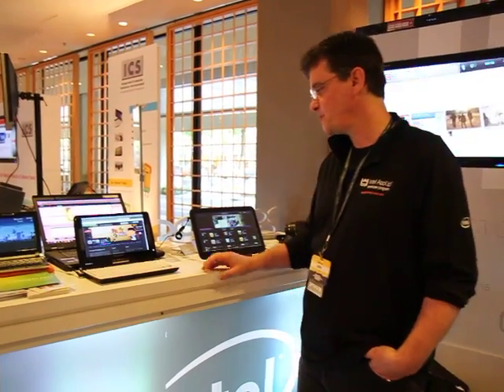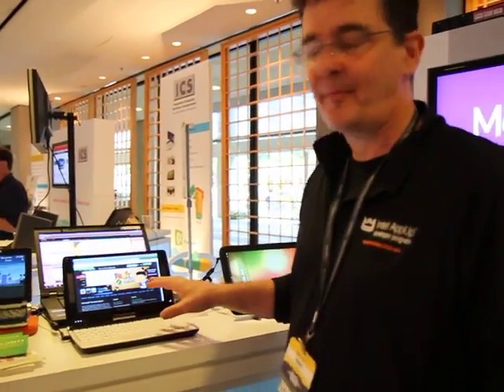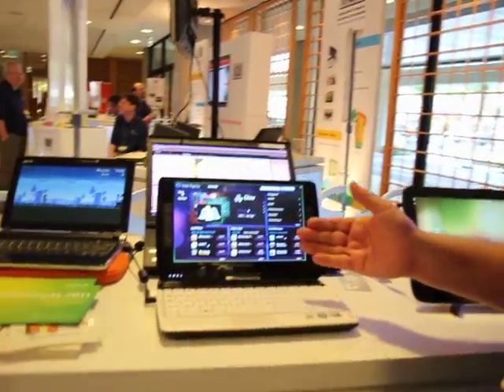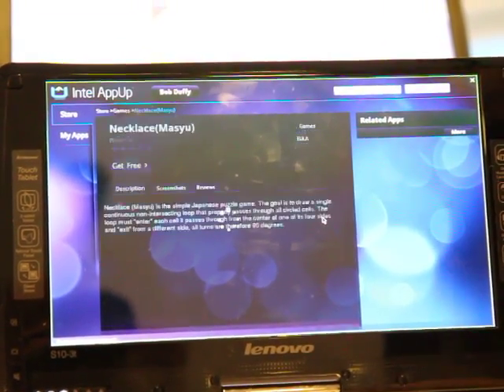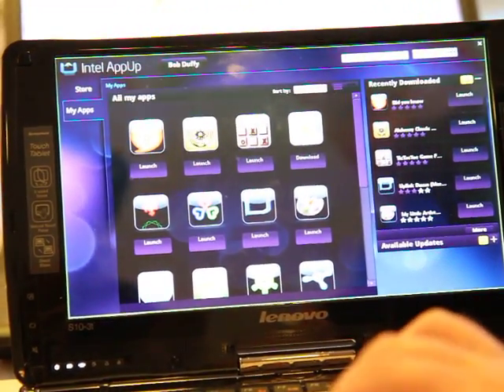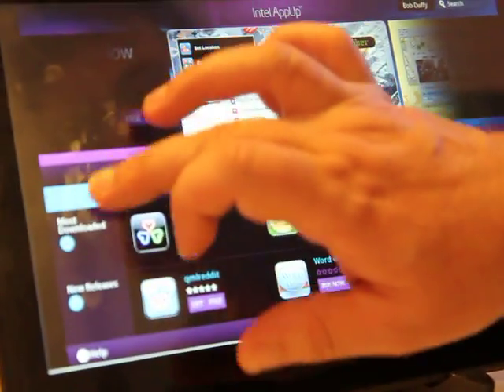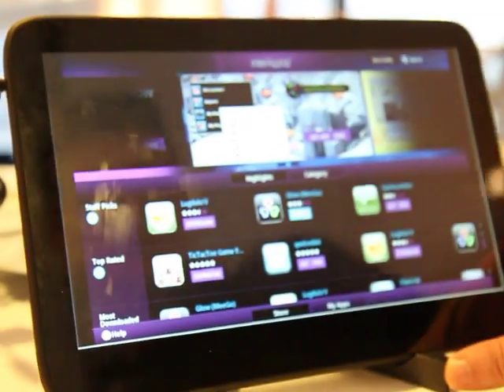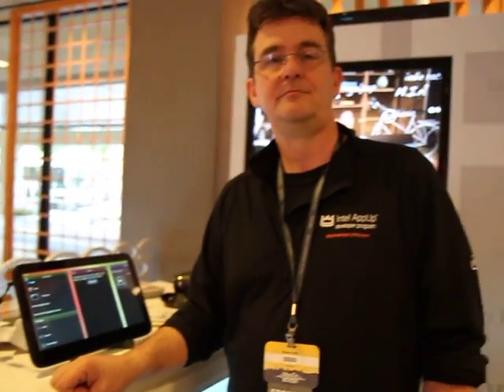MeeGo AppUp client at MeeGo Conference 2011 - San Francisco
Its good to see that Intel are showcasing the Beta MeeGo AppUp client at the MeeGo conference in San Francisco. The client is currently available for Windows and now the beta is available for MeeGo. The beta gives developers a chance to test the Interface with their own applications and provide feedback.